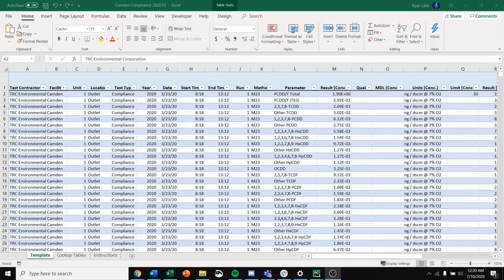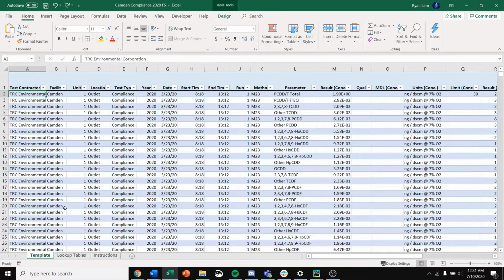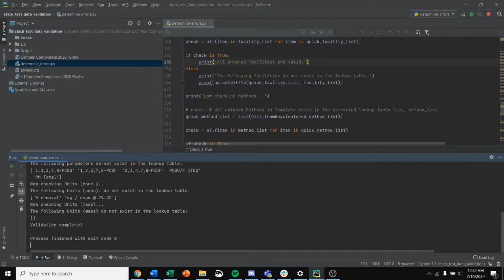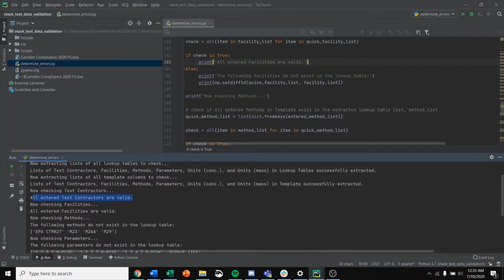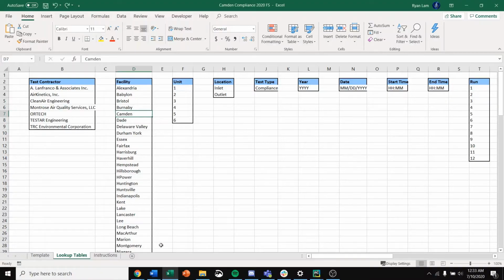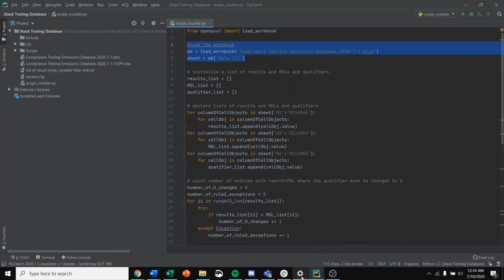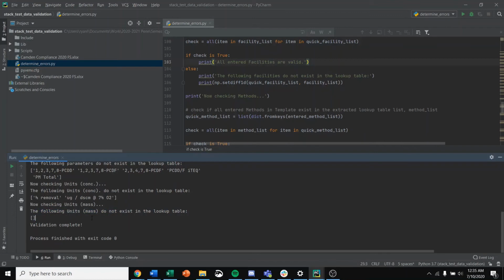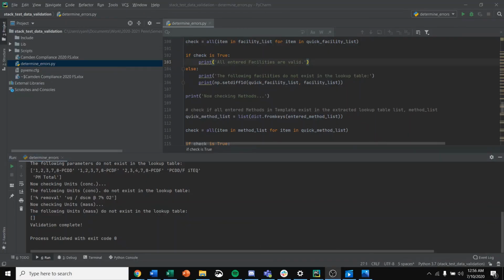detectStackTestDataErrorsDemo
This is a video demonstration of an openpyxl-based Python script for a data processing task given to me as a summer 2020 intern at Covanta. This script automatically detects incorrectly entered stack test data in order to more quickly and accurately perform data scrubbing tasks.